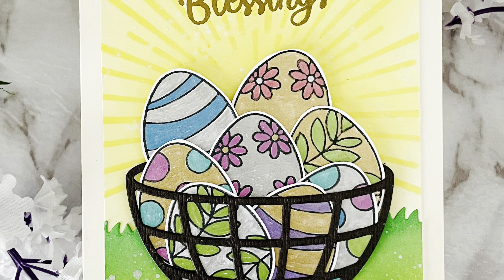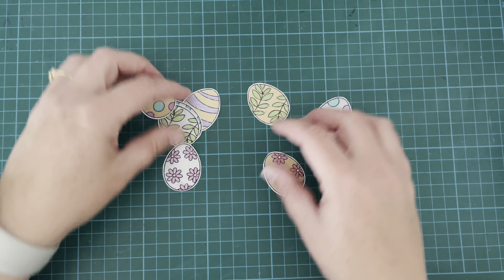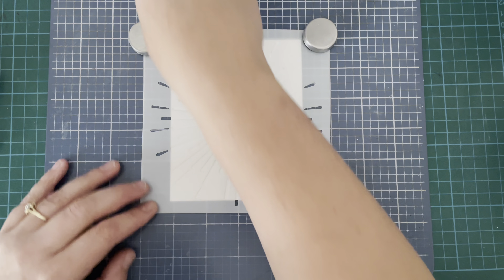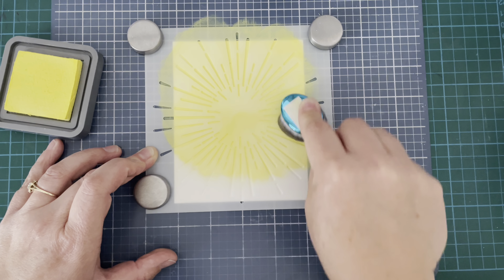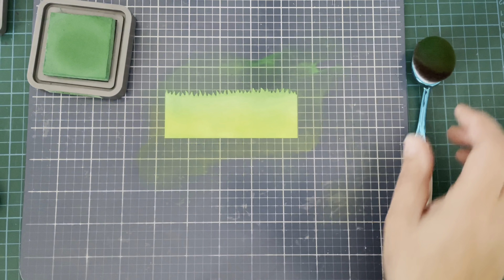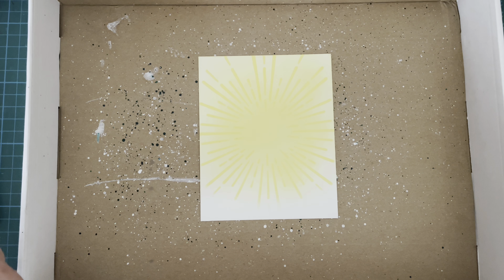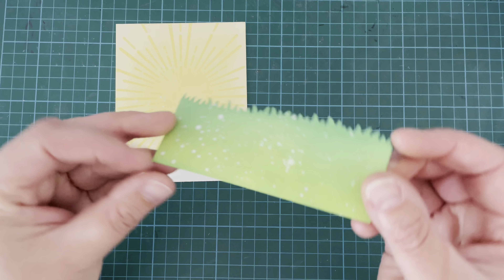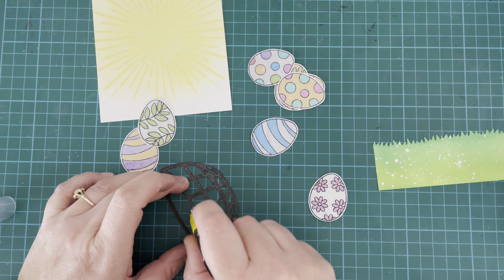Pawsome Stamps Easter Blessings Card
Today I'm creating this gorgeous Easter card featuring some lovely products from Pawsome Stamps.  The supplies I used are listed below.

Lawn Fawn Fruit Basket die
MFT Grassy Border die

Lawn Fawn Dark Brown Woodgrain and Vanilla Malt Cardstock
Strathmore Bristol Smooth White Cardstock

Distress Oxide Ink in Squeezed Lemondade, Mowed Lawn and Lucky Clover
Versamark Ink

Scrapbook Adhesives 3D foam square

Sakura Metallic Jelly Roll Pens (Pack of 10 assorted colors)
Komorebi Water Colour Paints
Stamp 'n' Stuff Detail Gold Embossing Powder